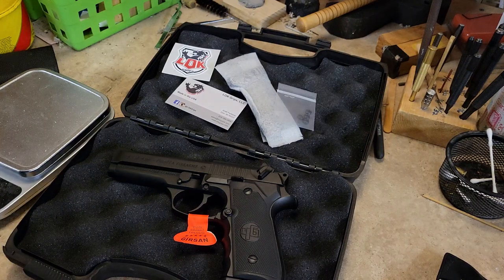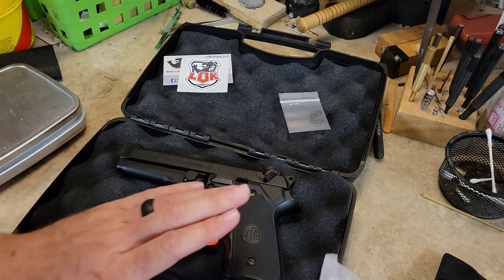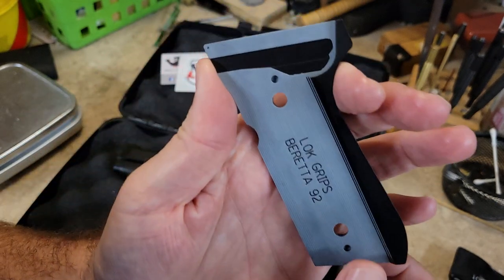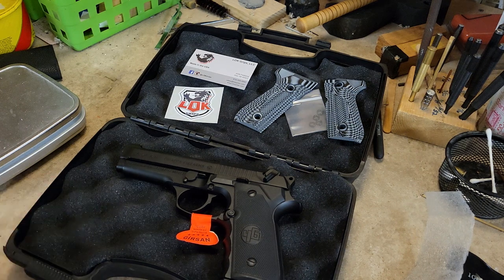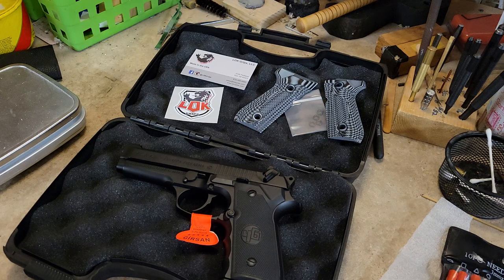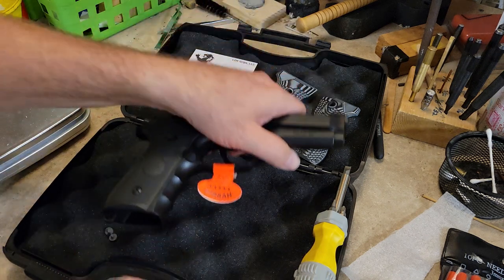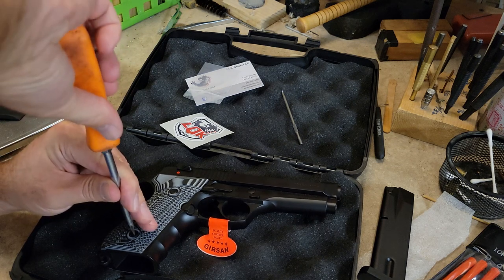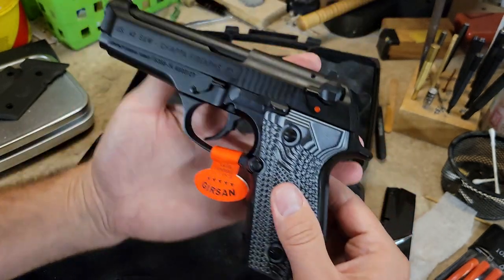Lok Grips G10 Veloce grips install on Beretta clone Girsan Regard!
@Lok Grips

By the way, by removing and reinstalling the left lower grip screw, there was debris in the hole, and it installed flush on my 2nd attempt!